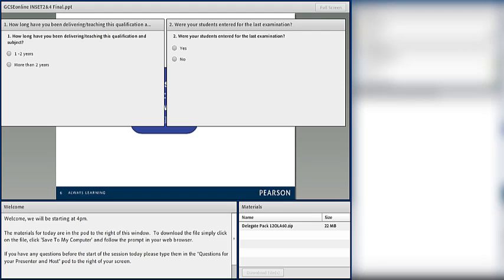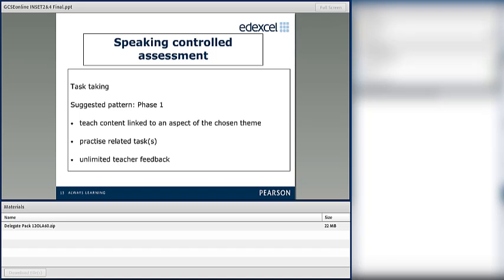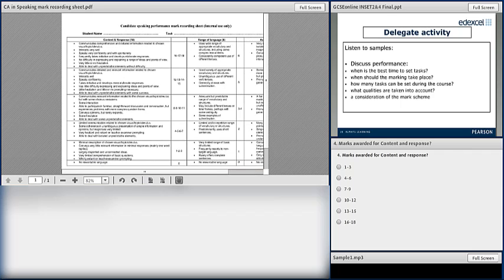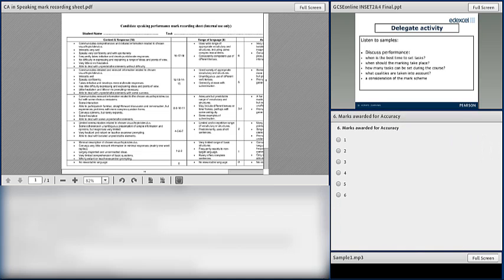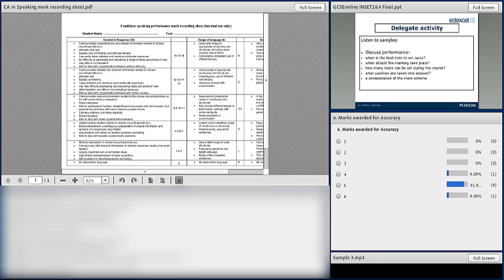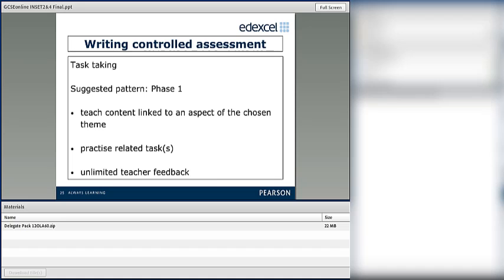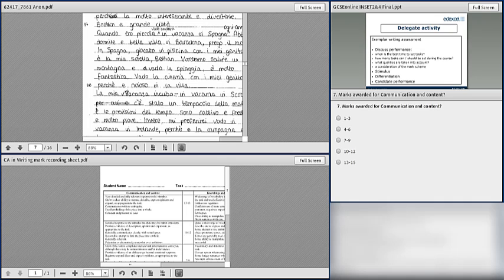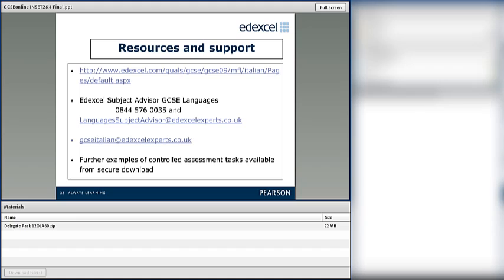GCSE Italian: How controlled assessment Speaking and Writing tasks are marked